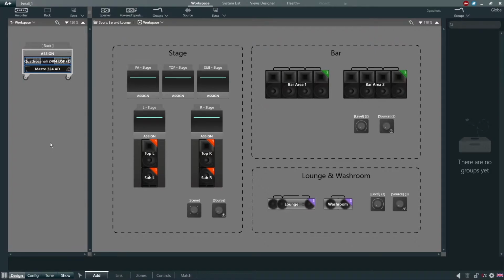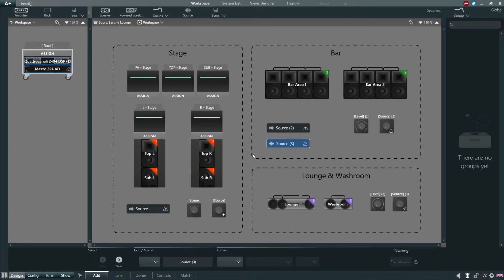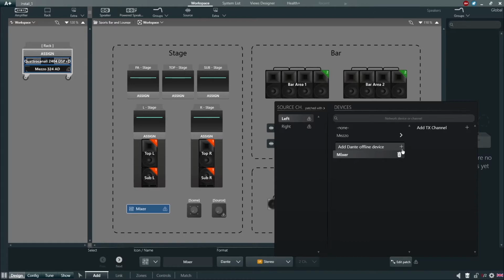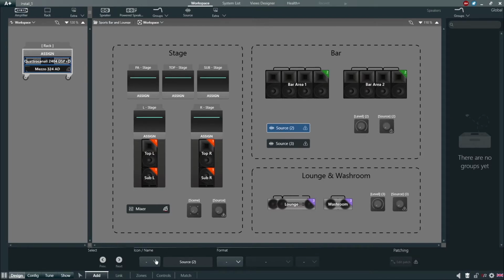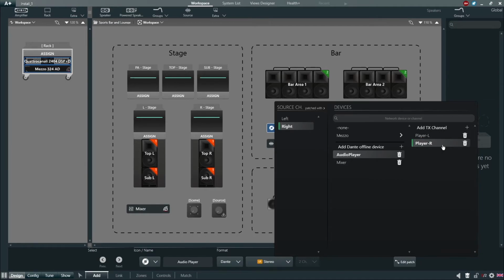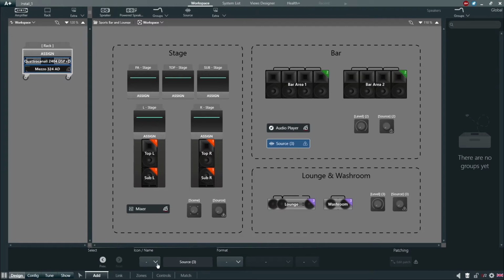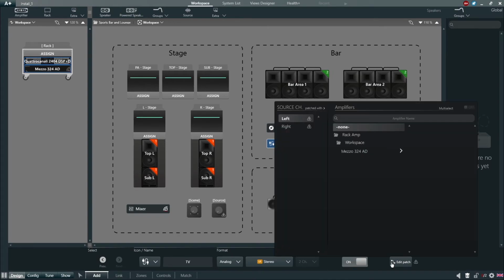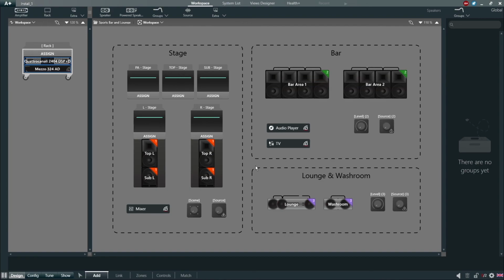ArmoníaPlus 2.0 Tutorial | Adding Source to the Workspace